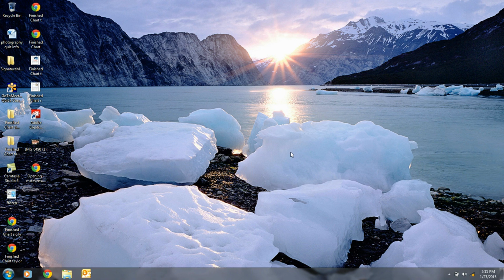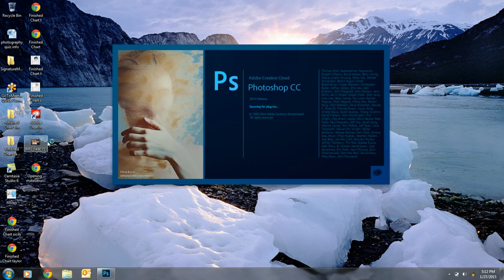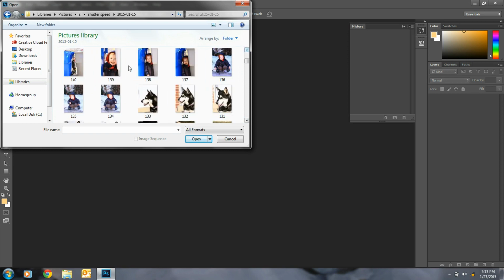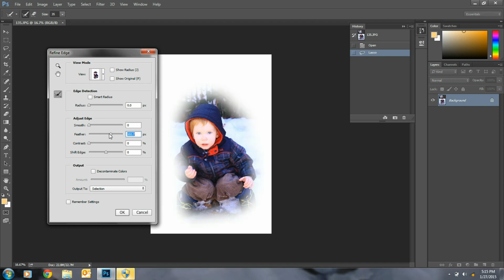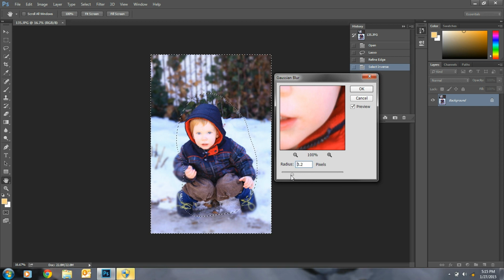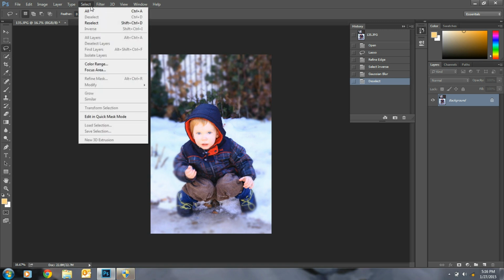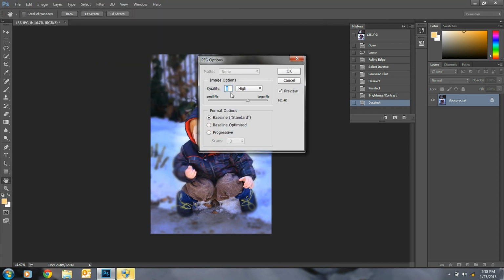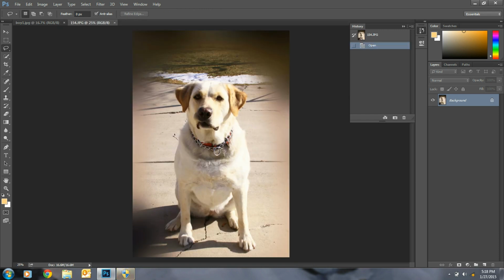How to use Photoshop to edit a Portrait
Learn how to use Photoshop to edit a Portrait.